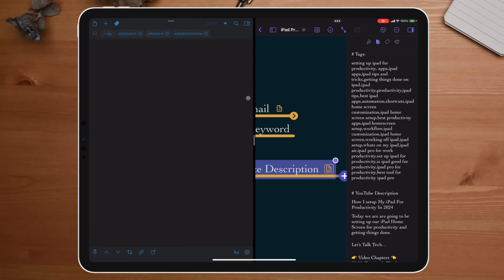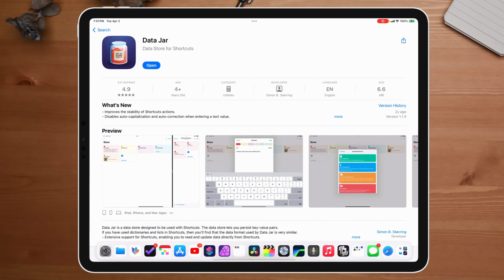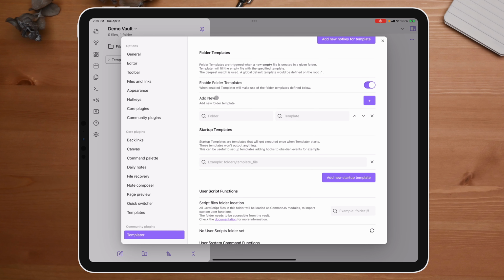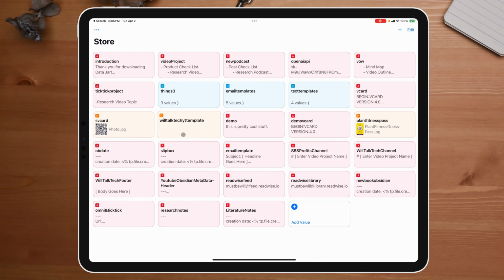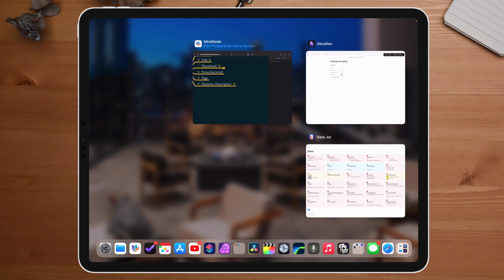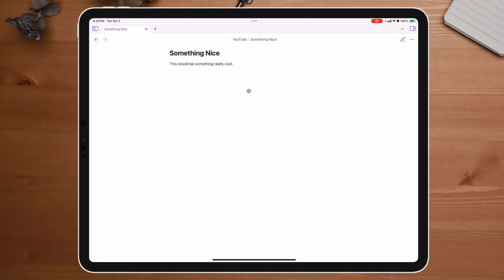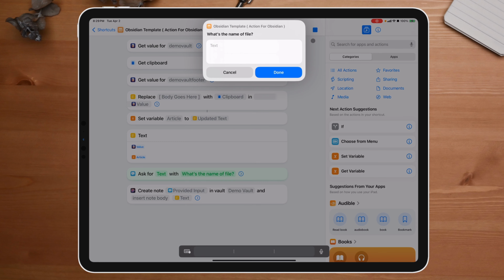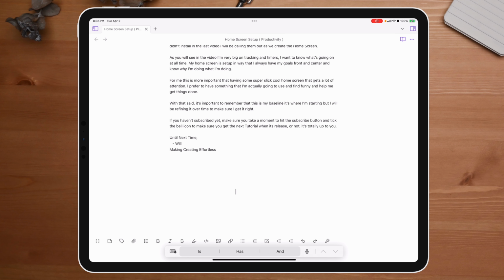2024 Must Have App For Obsidian Power Users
Today we are going to look at how we cannot only capture our ideas but make custom templates that we can pull to help track the notes and snippets we grab from the internet.

👉 Templater Snippet  & Shortcut 👈
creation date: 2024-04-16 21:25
modification date: Tuesday 16th April 2024 21:25:15

👉 Video Chapters 👈
00:00 Chapter 1: The Problem
01:40 Chapter 2: The Solution
03:00 Chapter 3: Downloading the Apps We Need
04:41 Chapter 4: Setting Up Obsidian
06:40 Chapter 5: Setting Up Templater
12:46 Chapter 6: Setting Up Data Jar
15:02 Chapter 7: Setting Up Action For Obsidian
17:25 Chapter 8: Building Our Advance Shortcut
25:19 Chapter 9: Testing Our Shortcut
31:05 Chapter 10: Next Step

When it comes to this shortcut we are looking at ways to capture our content faster to so we can hit the publish button faster.

While it’s pretty easy to it the old way, it was a friction point for me that kept me have to open up a few apps to get things done.

Now, using Siri Shortcuts, Data Jar, Templater and Actions for obsidian we are able to quickly capture things into our inbox.

This is a big deal for me because, I have been looking for away to sort my content once it’s created and not I have it.

As you know I do everything inside of MindNode and then once done I move the final product drafts and it was cool that I could send this over draft but I still have more work to do when it came time to formate the text.

With this new shortcut I don’t have to do anything everything is formatted for me and ready go, and most importantly it’s make this video search able.

None of that would have been possible, but, using the snippet of code at the top it just works.